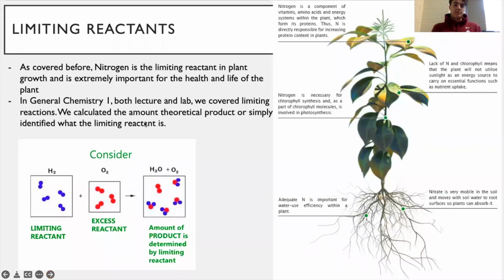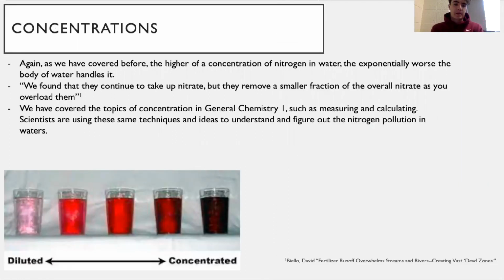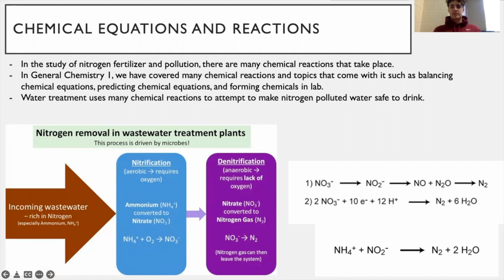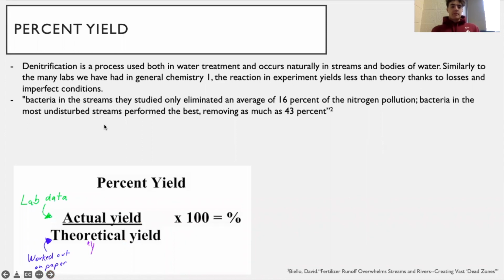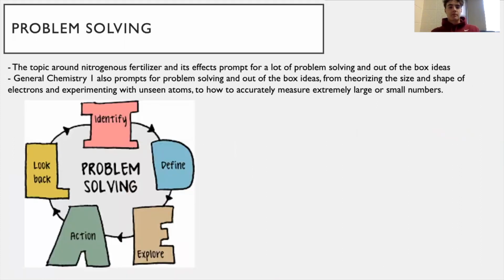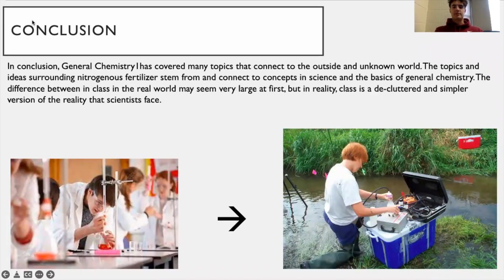GenChem1 Capstone BStehlik Part 2